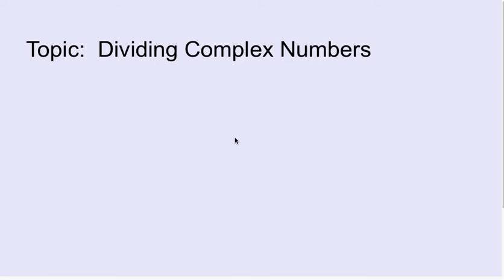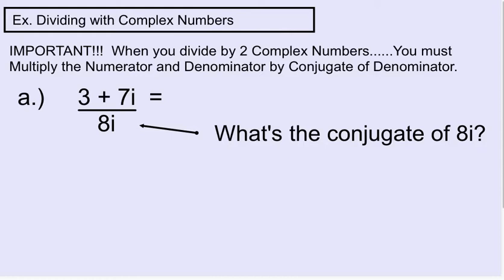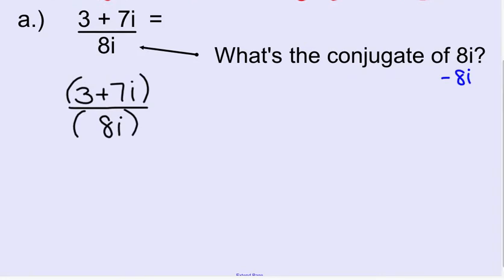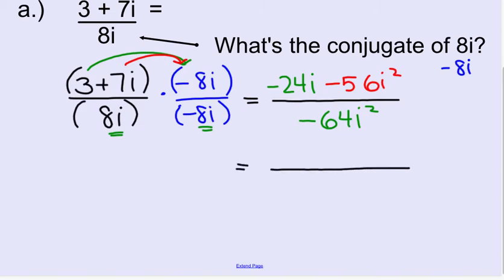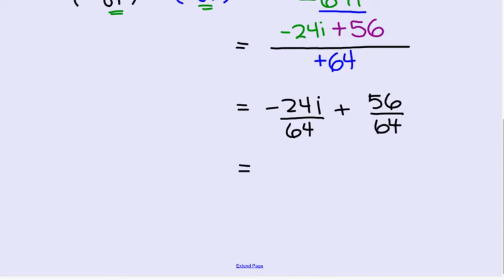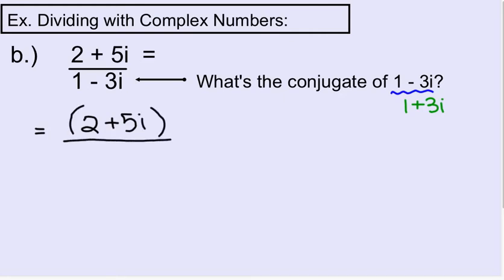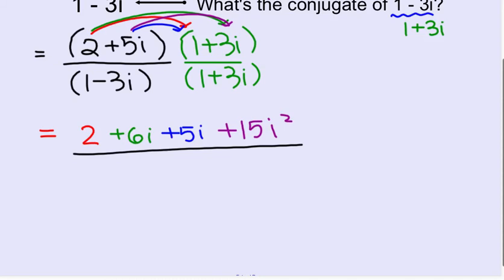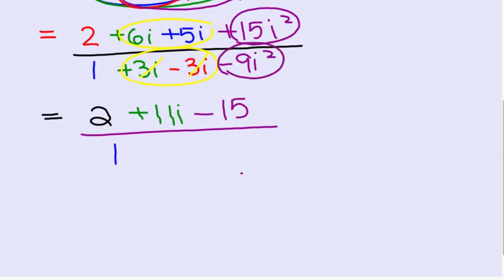Dividing Complex NUmbers